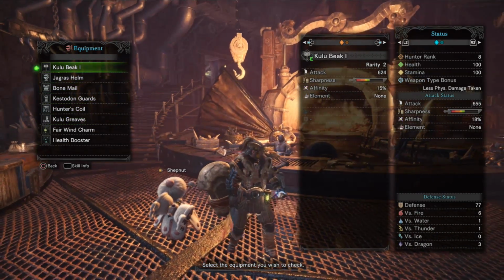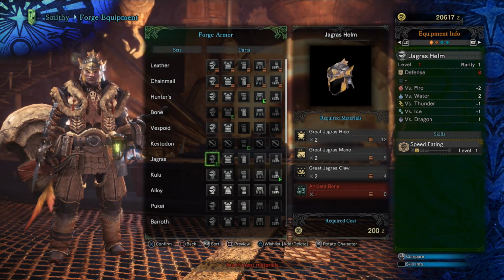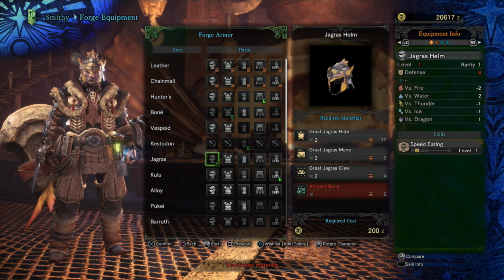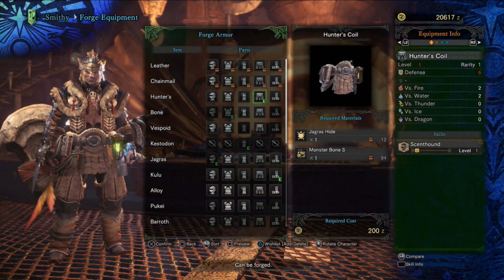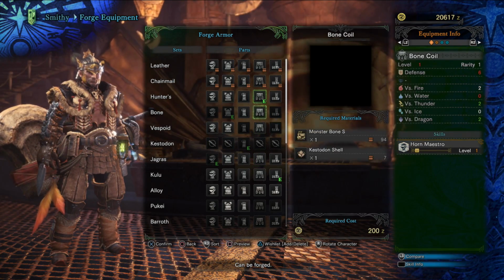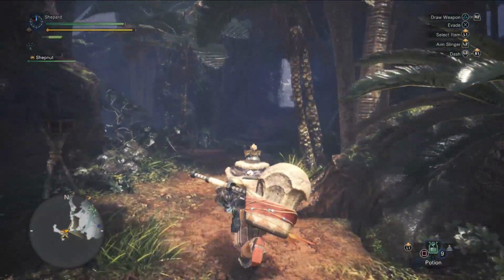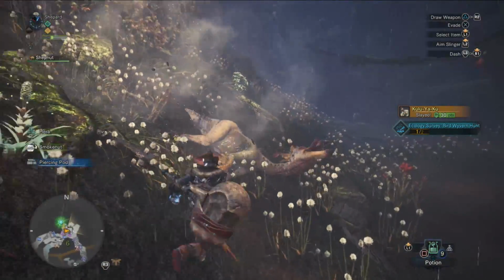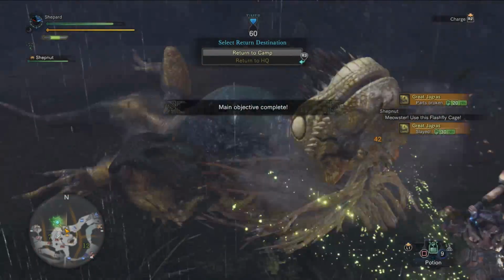The Best Starting Armor in Monster Hunter World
Here's the best starting set of armor for Monster Hunter World. I go through why these pieces are the best, and also show areas where you can gather some of the harder to find pieces.

In Full:
Jagras Helm
Bone Mail
Kestodon Guards
Hunter's Coil (Or Jagras Coil)
Kulu Greaves